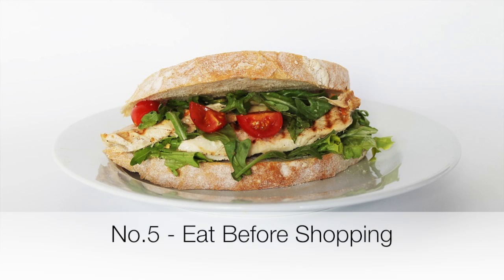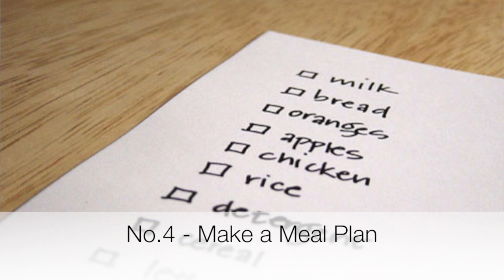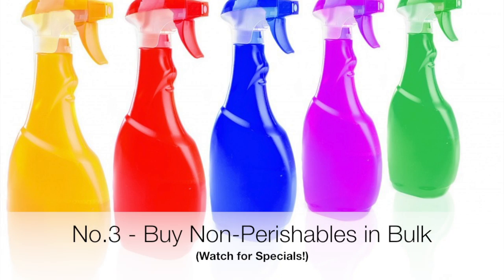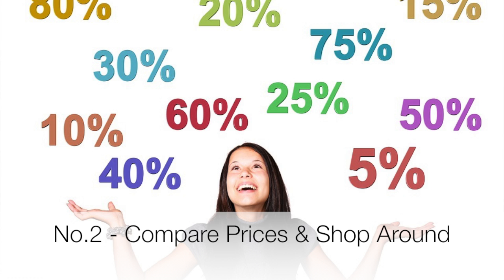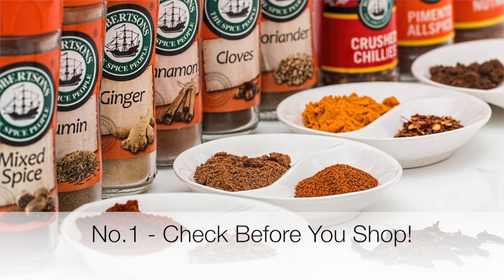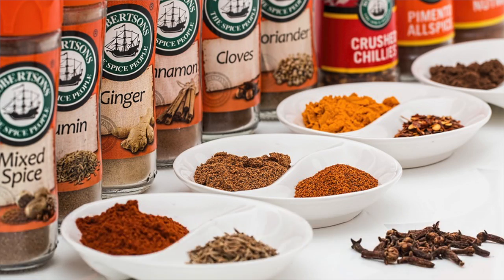Top 5 Supermarket Money Saving Tips | One Pot Chef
Shopping at the supermarket is most of us have to do. But did you know most people are spending more money there than they need to? Here is my Top 5 list of Supermarket Money Savers - guaranteed to slash your shopping bills!

All content created by me using iMovie 11 video editing software - except music "Peppy Pepe" which is by Kevin MacLeod of (used with permission under Creative Commons license - Royalty free music)